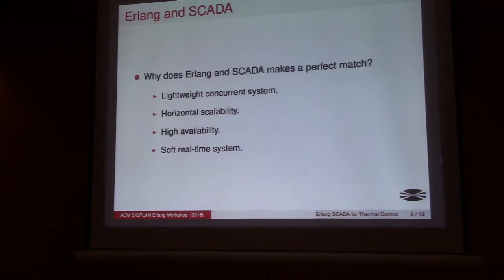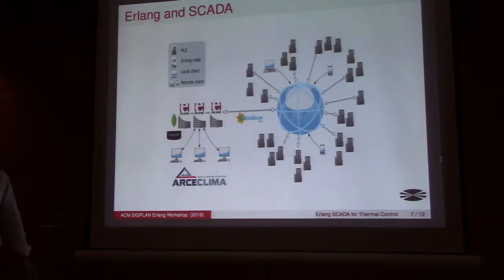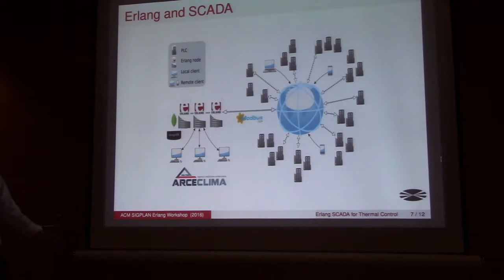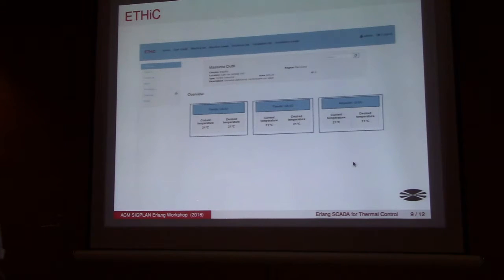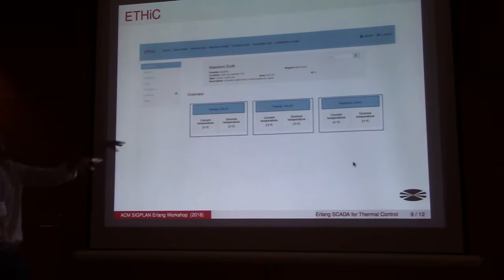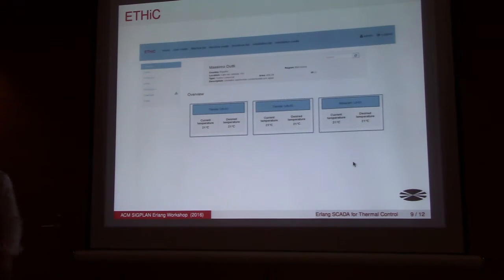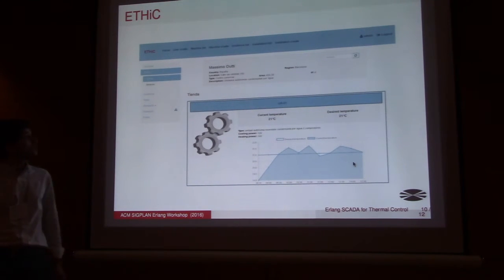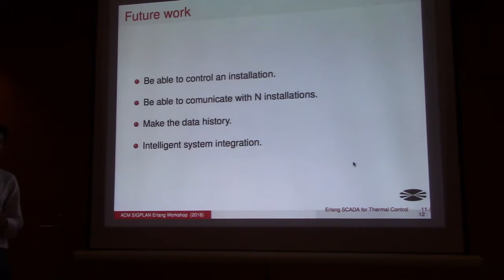05 Making everybody comfortable with Erlang: a SCADA system for thermal control